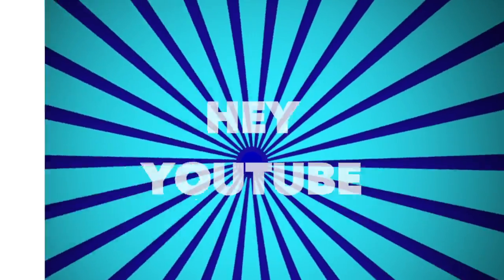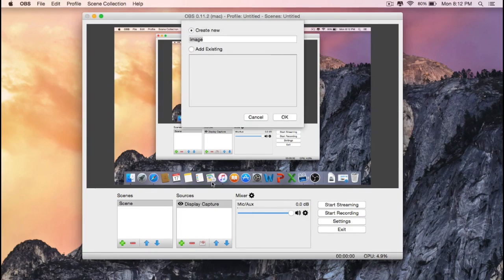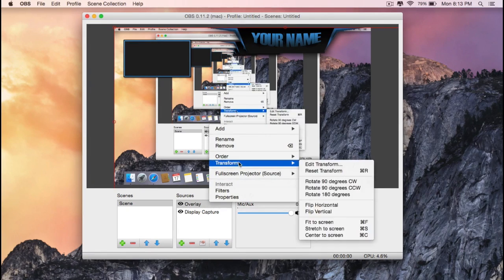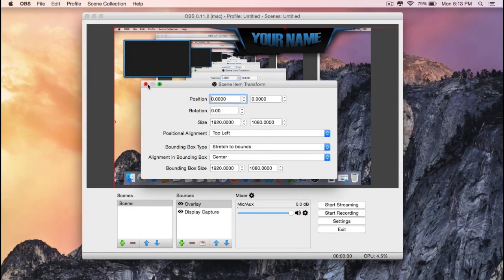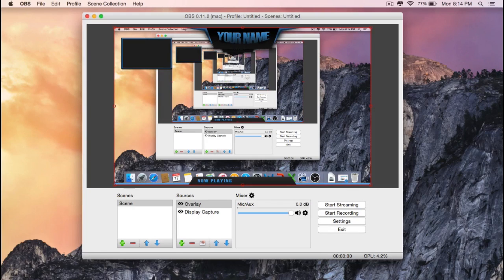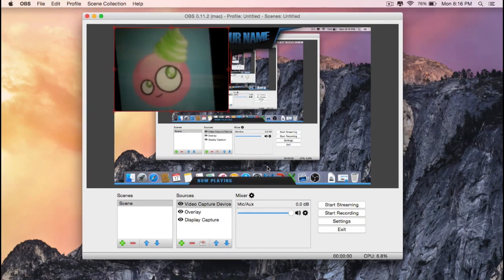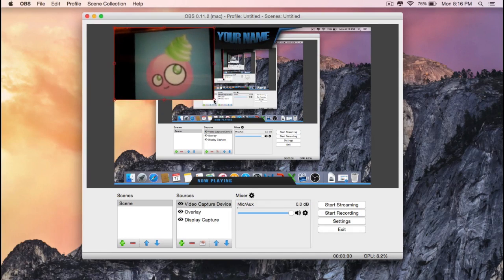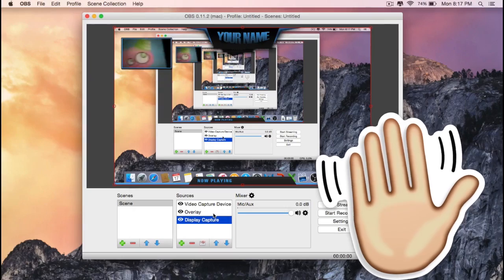OBS |How To Add Custom Overlays Using OBS (Open Broadcaster Software)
Free Twitch overlays and tutorial that teaches you how to use your templates and record using Open Broadcaster Software (OBS). It is a very easy tutorial just follow the steps provided and you will be good to go =)

ARE YOU A GRAPHIC DESIGNER THAT WANTS TO SHOWCASE THEIR WORK ON MY CHANNEL FOR FREE?